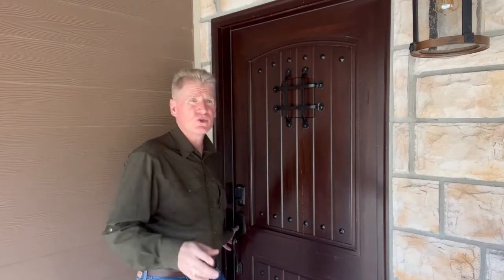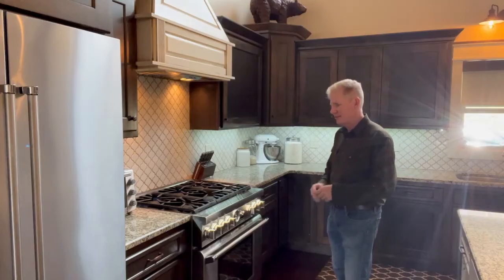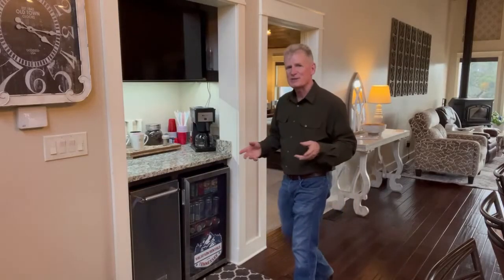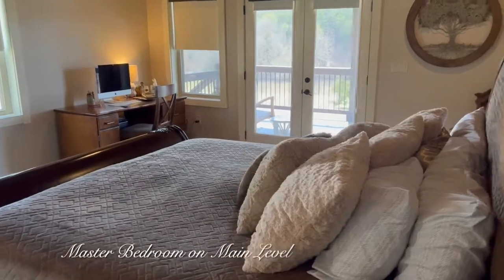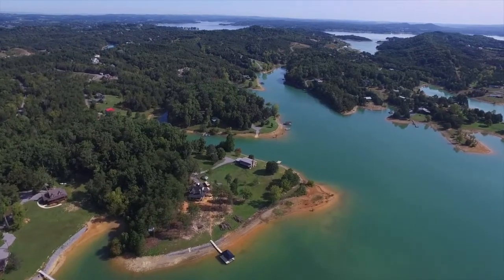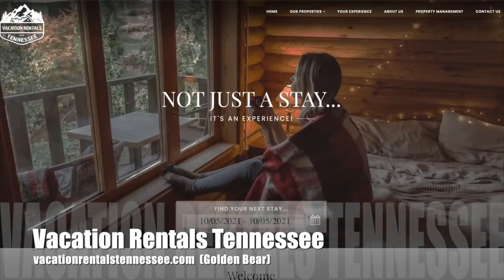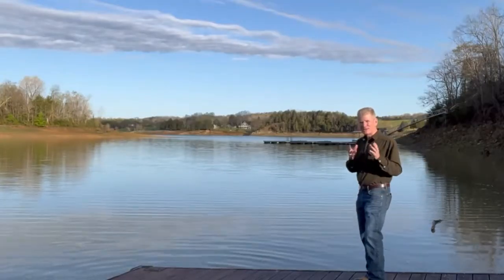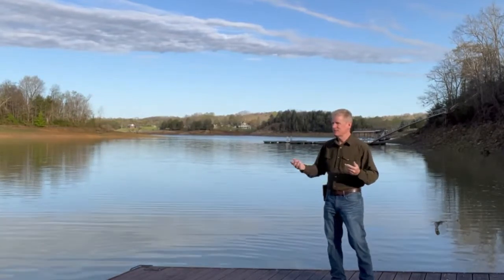Luxury Home on Douglas Lake - 1021 Sanctuary Shores Way - MLS video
NOW SELLING - Magnificent Luxury Lakefront Home with private boat dock in a gated community on the Sevierville side of Sanctuary Shores on Douglas Lake.

Immaculate and turn-key for use as high income earning overnight rental investment property, vacation estate or your grand forever home with direct lake access and panoramic views across the water.

Within a private, gated community boasting a modern club house and pool this waterfront manor has over 4000 square feet of living space and comes fully furnished with high end furnishings and beautiful decor.

The living room is grounded by its vaulted ceilings, gleaming timber LPV floors and expansive tall windows overlooking the picturesque lake beyond.

The gourmet kitchen has a huge island prep bench, exquisite granite counter tops, commercial grade gas range and quality stainless steel appliances.

The sumptuous master suite, awash in light, features a pitched tongue and grooved cathedral ceiling, uniquely private views across the lake with it’s own patio walkout, gorgeous timber king size bed with matching buffet and night stands, large walk-in closet and a luxurious bathroom suite to pamper every indulgence with granite countertops and standup shower.

Two additional fully furnished queen bedroom suites compete the floor, one with its own private walkout to the main level lakeside patio and view.

Downstairs features a massive family room and second living area that is complete with a billiards table, huge wall-mount TV, comfy large theater couch, and wet bar for entertaining.  This great room is full of natural light from the sweeping picture windows overlooking the lake.

Another two fully furnished queen bedrooms adorn this level with one having its own private lake view and mid-level patio deck walk-out and lake skyline views.

The lower garage level is open and spacious with tons of storage space.  It is currently set up as a semi-outdoor games area with two electronic garage doors opening up to the lake and the private boat dock.

This 5 bedroom home offers everything for water lovers… from boating and waterskiing to great fishing and swimming in private coves.  This is a rare and special lakeside estate in a private gated community only minutes to Sevierville, Gatlinburg, Pigeon Forge and the gateway to the Great Smoky Mountains National Park.

If you are looking for a quality high income earning overnight rental property, a lakeside holiday retreat or a forever home in a private gated community this property is a must have luxury home on the lake for the discerning investor.

Bedrooms : 5
Bathrooms: 4 + 2
Square feet: 4042
Central Heating
Fully Furnished
Stainless Steel Appliances
Large Garage
Boat Dock
Lake Views
.35 Acre Home Lot
New Build 2017

for PRICE, photos and virtual tour.